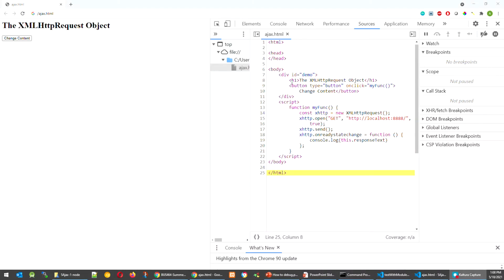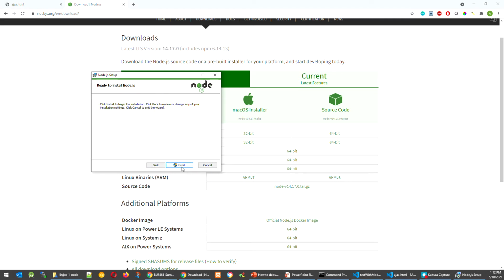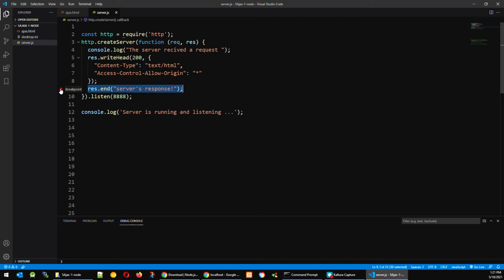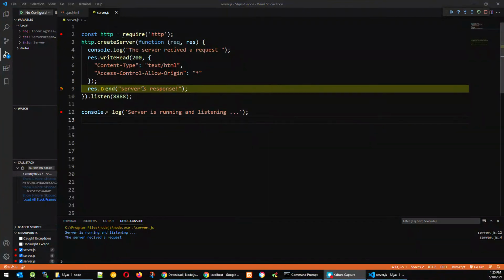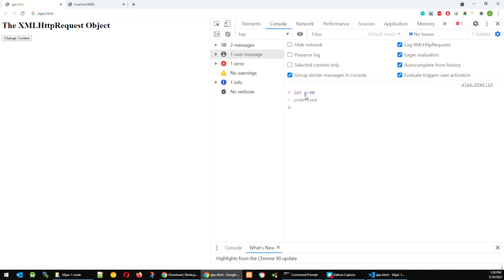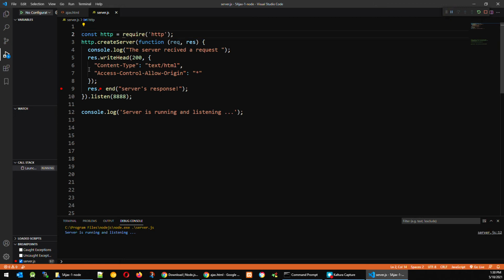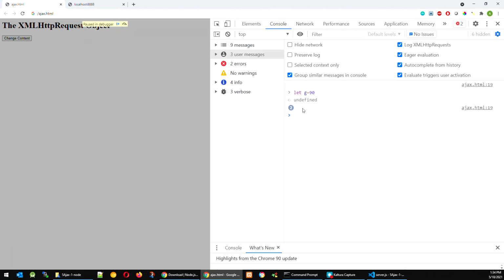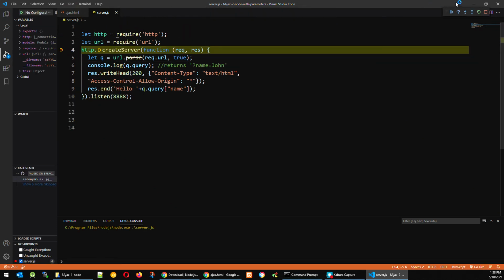Debug JavaScript AJAX to NodeJs in Visual Studio Code using Chrome Developer Tools XMLHttpRequest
Debug ( run your code line by line, pause the code execution and see current values, resume execution from that point onward)
1- Install Node js
2- Verify Node js is installed
3- Install Visual Studio Code (VSC)
4- Debug your NodeJS code in VSC
5- Make AJAX call by creating XMLHttpRequest object
6- Send xhttp AJAX call from client side JavaScript to the server side running NodeJS
7- Debug your celiht side in Google Developer Tools